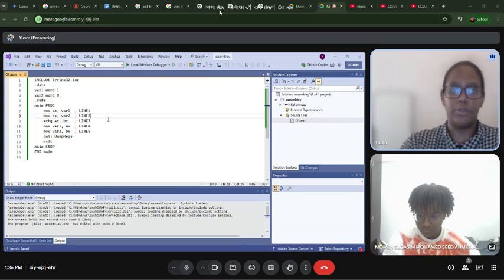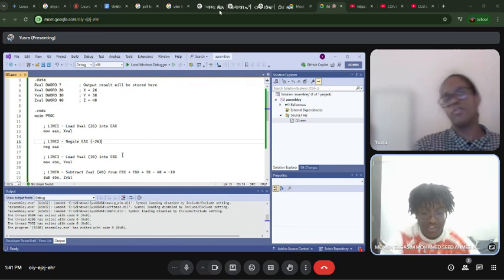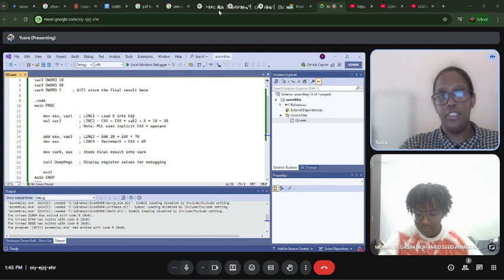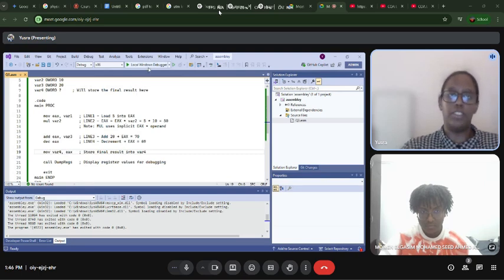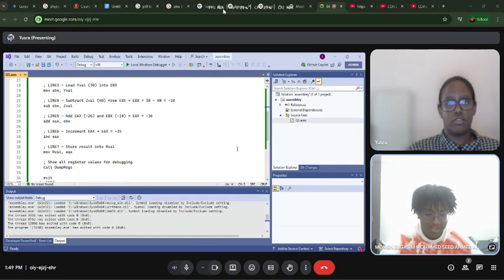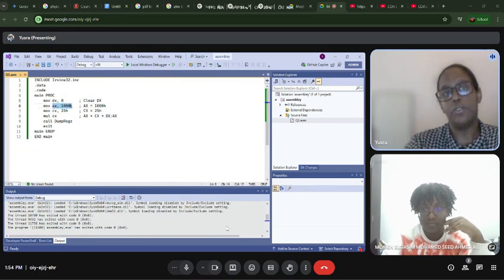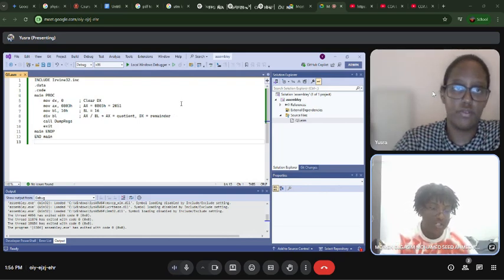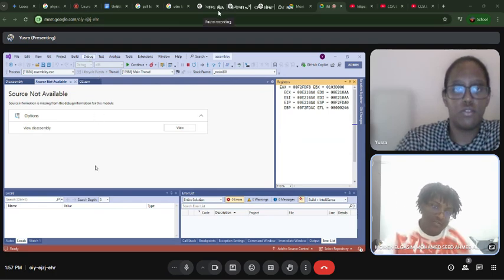Lab 2 COA